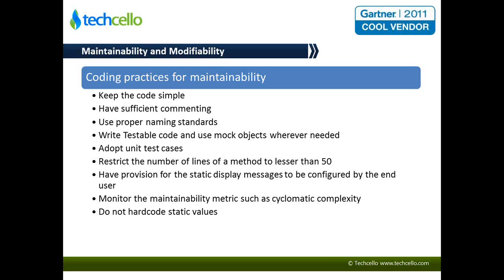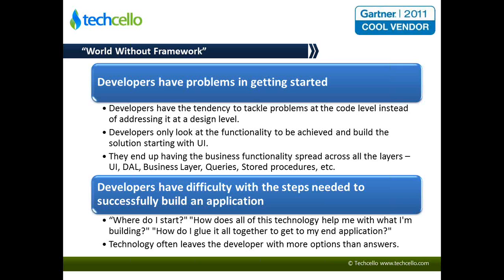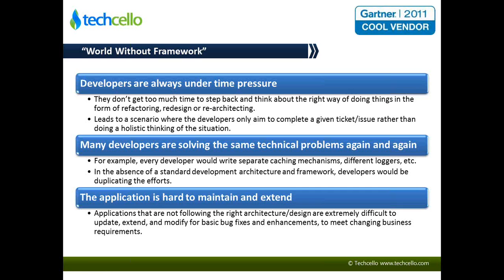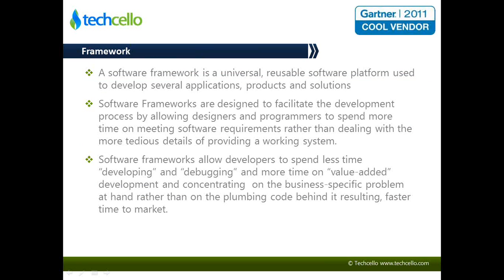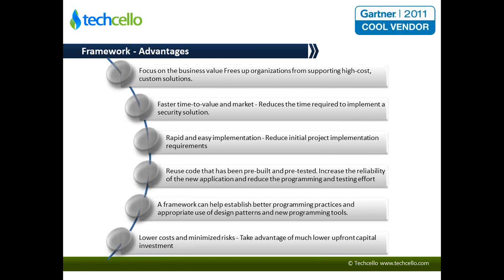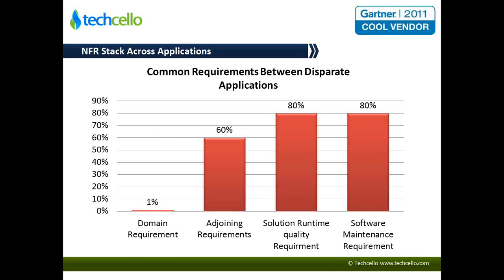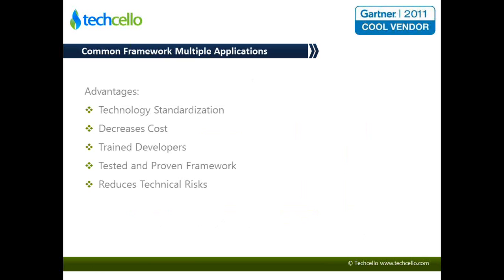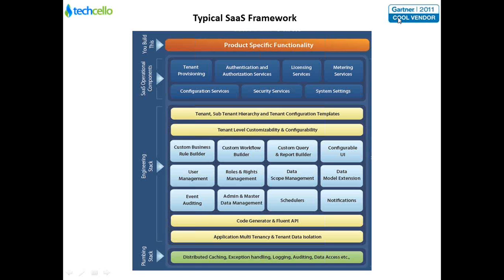Framework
Thank you, Jothi. Okay will try to understand some of the importance of framework in the first place and what happens when you don't have framework. In the aspect of framework the typical problems that one could face are the developers, they are kind of left hanging because they don't know where to get started. So one common tip for project tools is that they try to mingle all these together and try to have developers come up with the design for all the solutions. But there is a big difference when you want to design for a functional requirement versus when you want to design it for a highly scalable and configurable non-functional requirement so the approaches are very different here. So what happens is developers end up tackling this problem at a core level instead of at a design level and of course developers have their own priority so they try to address it a different level and you also end up having the different functionalities spread across all the layers instead of picking up the layered approach, everybody tries to solve it in the way that they know and hence you end up having a code which is totally messed up.